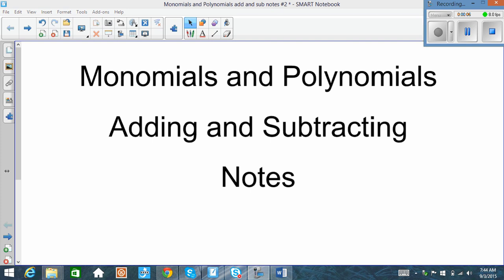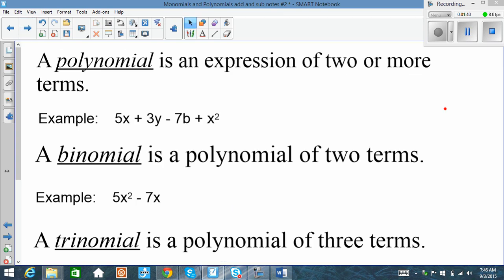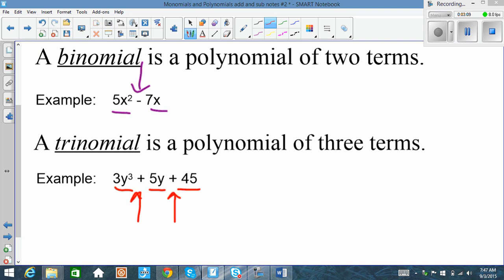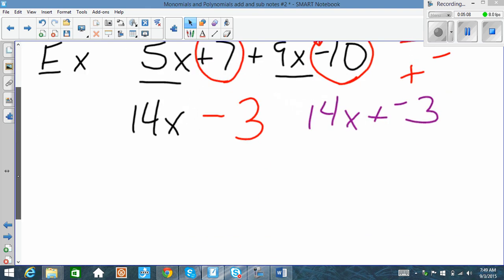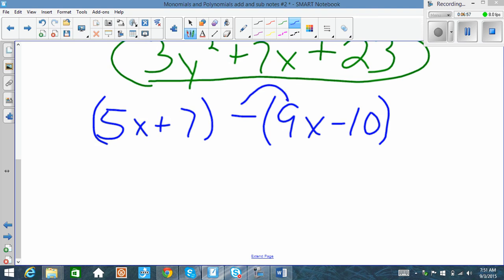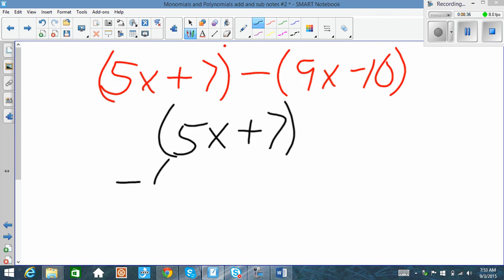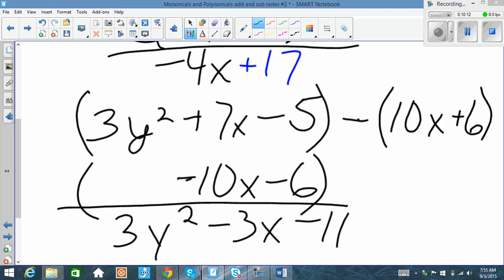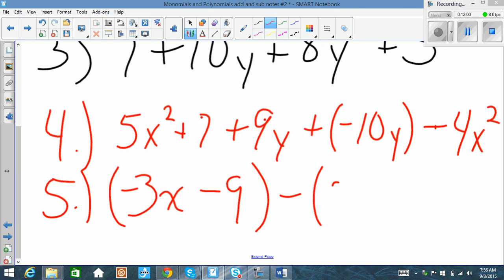Mr Tietsort Polynomials and Monomials notes #2